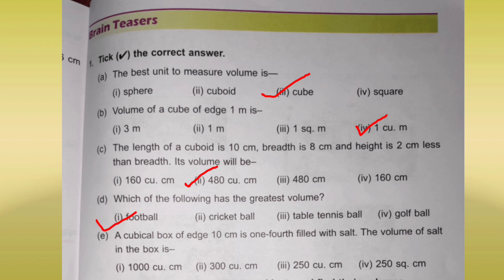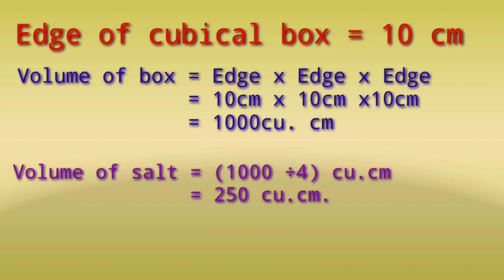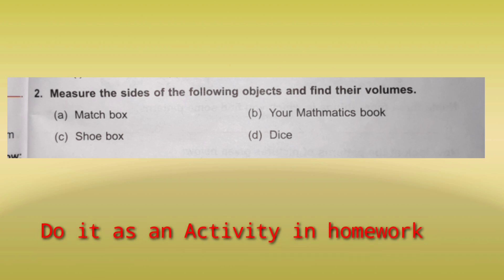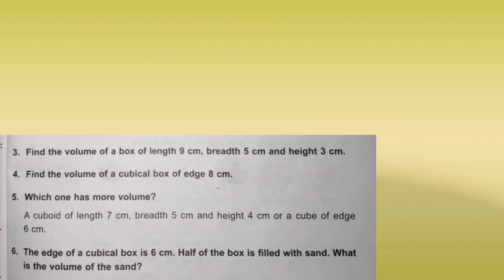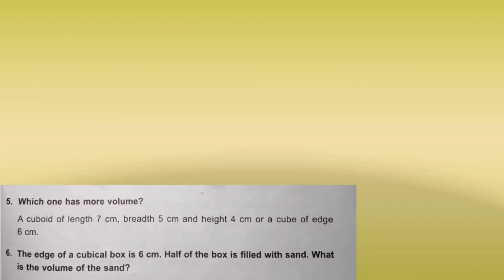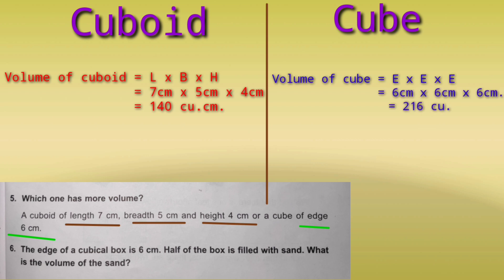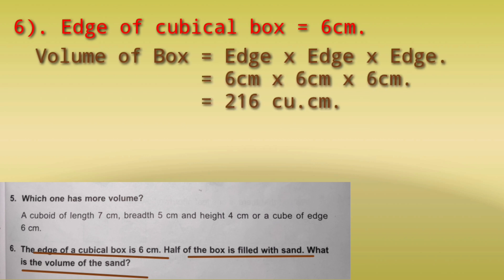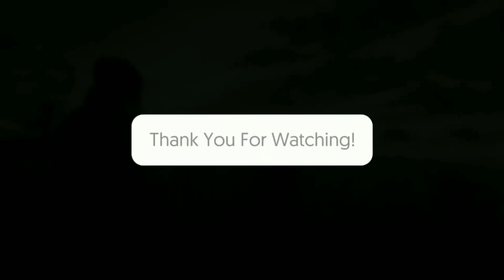Dav Class -4 Mathematics Unit- 13 Volume Brain Teaser Full Solved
Measuring the quantity of milk purchased daily, measuring the accurate amount of ingredient etc. is something that we all need. Thus the volume is an important physical quantity that plays a vital role in our daily activities. The concept of volume is also taught as the space occupied by the object in young classes. The budding minds needs to be familiarised with the topic in the most simplest of ways.
So, Unit-13 VOLUME is discussed in the coming videos as per the syllabus of DAV Class-4. The whole chapter is divided into 3 parts. The links are as follows

All other chapters of Science and Mathematics for classes 3 and 4 can be found on the channel. If still there are any queries, post a question in the comment box.